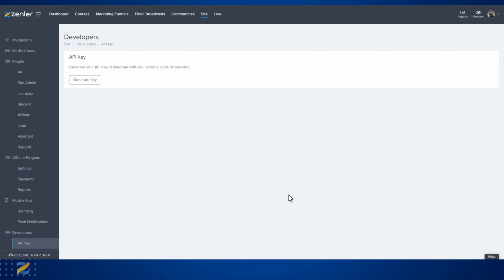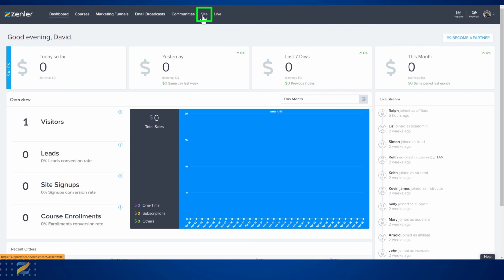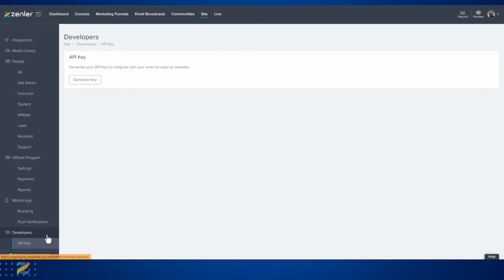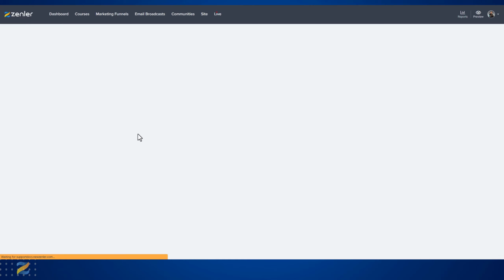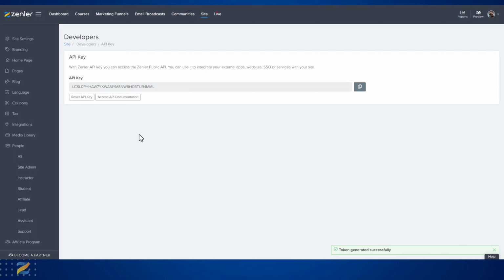How to Create a Zenler API Key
🚀 This video shows how to access Zenler's developer area to create API keys. It explains how to generate or reset an API key and access the documentation to learn about its use within Zenler. 🚀